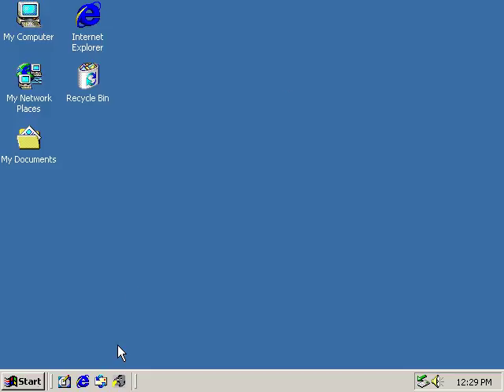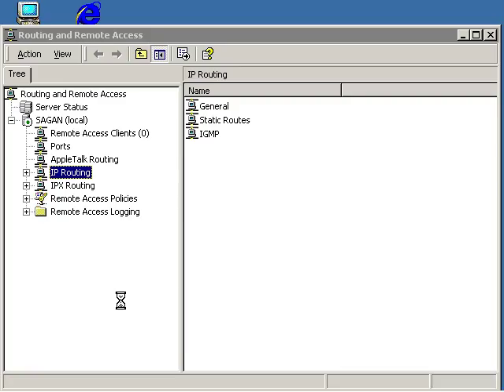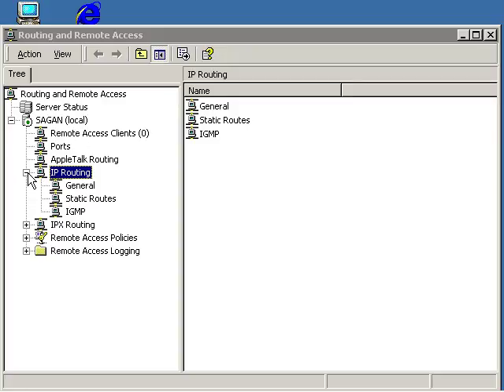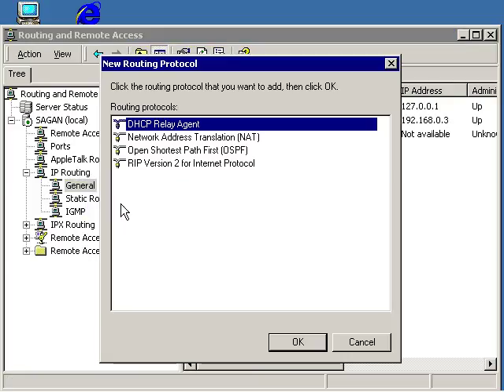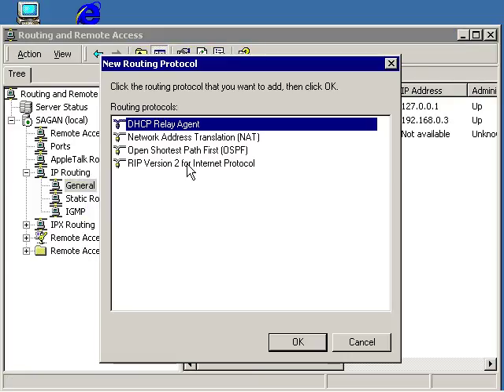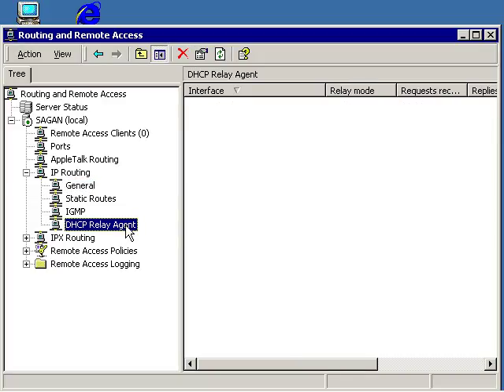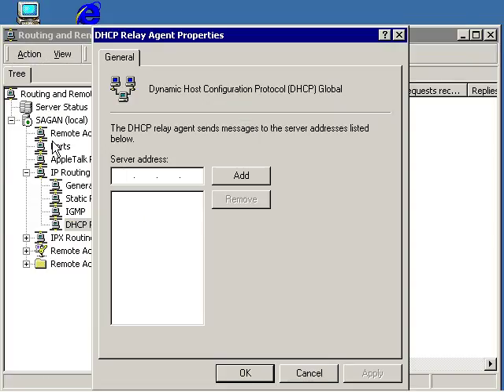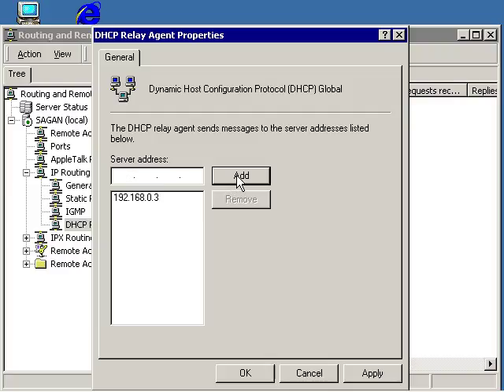Network Infra NIS 38